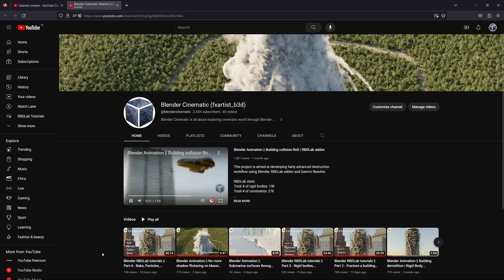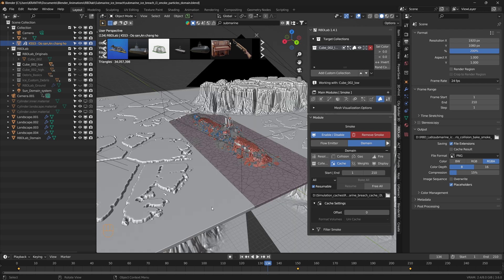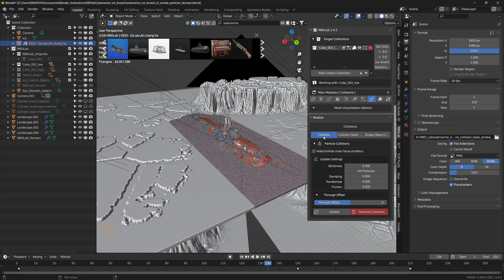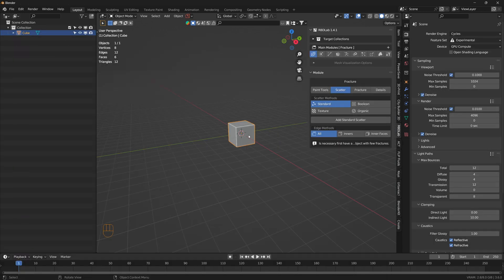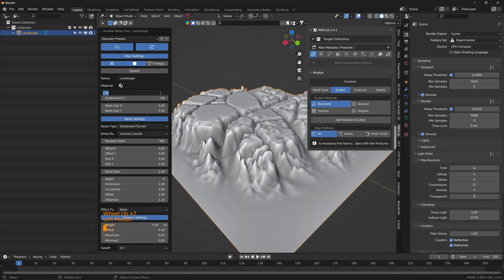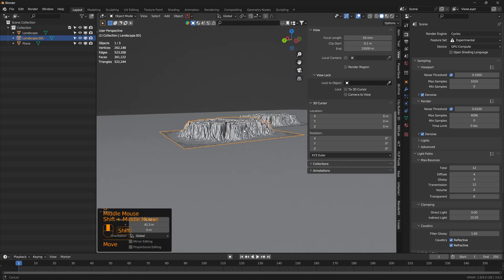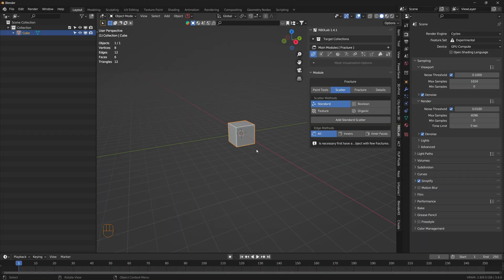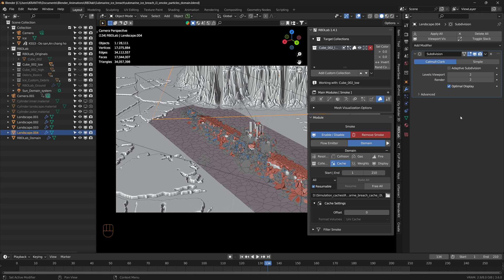Destruction Fx || Blender RBD & Mantaflow Simulation | Submarine ice breach | RBDLab Addon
Aimed at developing fairly advanced destruction workflow using Blender, RBDLab addon and Davinci Resolve.

RBDLab stats:
Total # of rigid bodies: 3.5k

Smoke domain resolution: 256 with noise (upres 3)
Render time: 5 min per frame (see below)
Materials and HDRIs:
Polyhaven

Simulations:
RBDLab addon (Blender Market)

Submarine model:
BlenderKit addon

Landscape models
A.N.T Landscape (Blender)
Blender version: 3.6 LTS
Render Engine: Cycles (Optix)
Lighting: Nishita Sky Texture & HDRIs
Samples: 4096 samples with Optix Denoise (0.05) @ 4K resolution
Laptop: Acer Predator Helios 300
CPU: Intel® Core™ i7-12700H Processor
GPU: Nvidia GeForce RTX3070 Laptop GPU
RAM: 64 GB DDR5
Digital Pad: Ipad pro 2020 & Duet Display app
Cloud: AWS EC2 (Amazon Web Services)
Audio and Video recording: Dolby IO app on iPhone 12 Pro max and iPad Pro 2020
Editing: Davinci Resolve 18.5